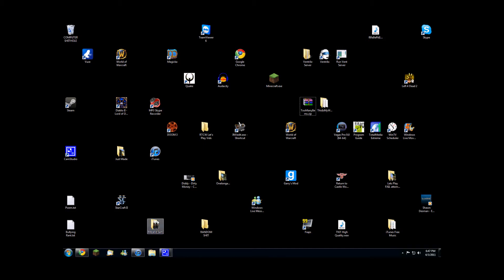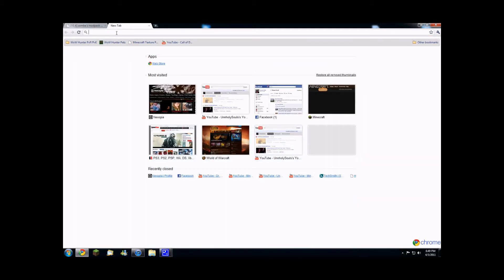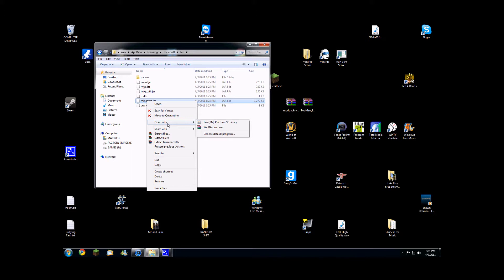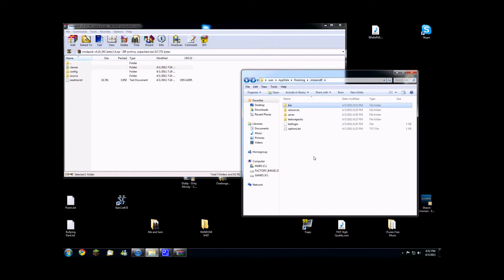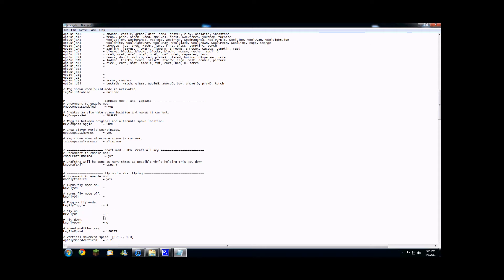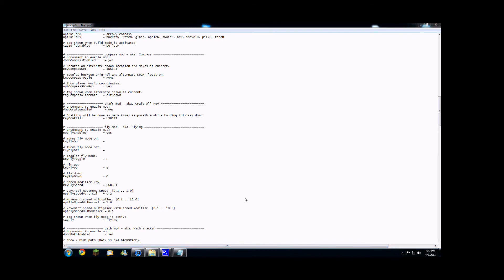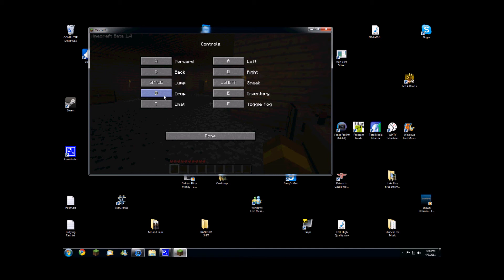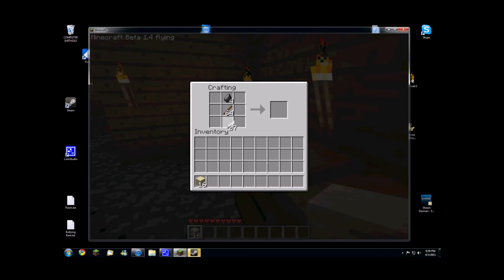How to Install Zombe's Mod for Minecraft 1.5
This is a tutorial on how to install and use the Zombe Mod for Minecraft. THis includes FLYING and INVINCIBILITY as well as XRAY for seeing minerals through walls.

( The thing to type in for the start menu is %appdata% )